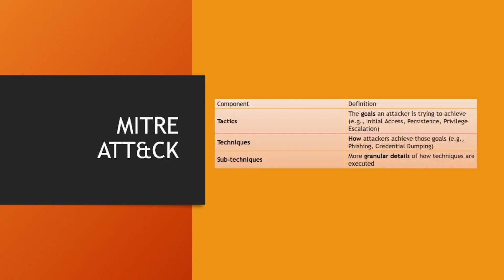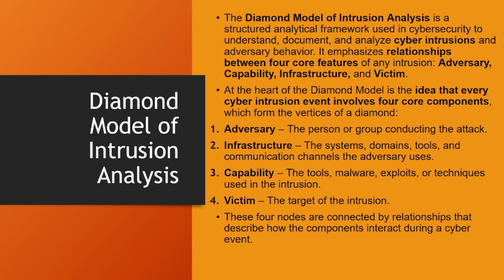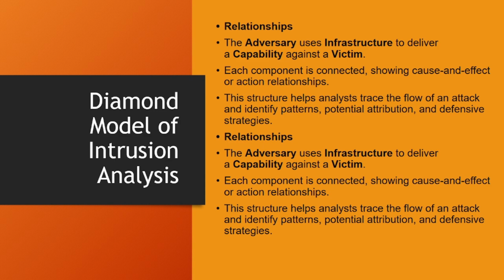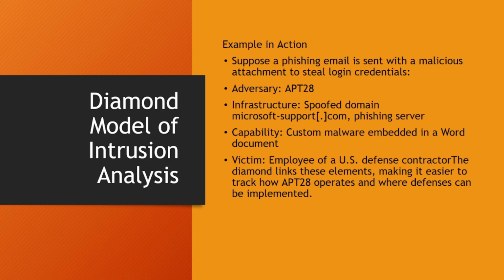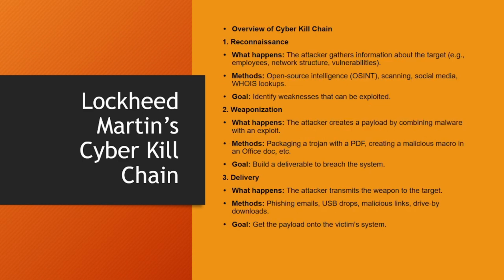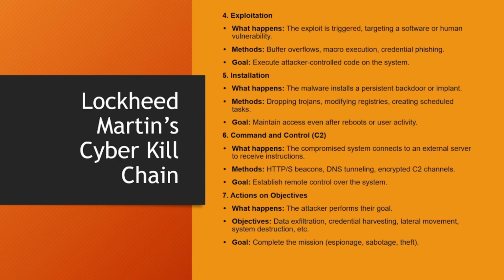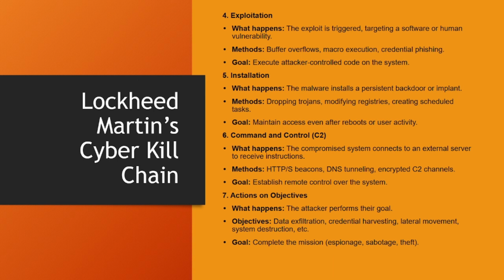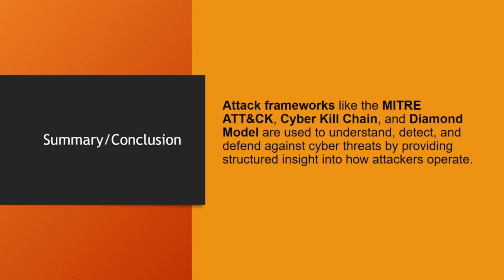CompTIA CySA+ exam guide | Episode 11| Attack Frameworks